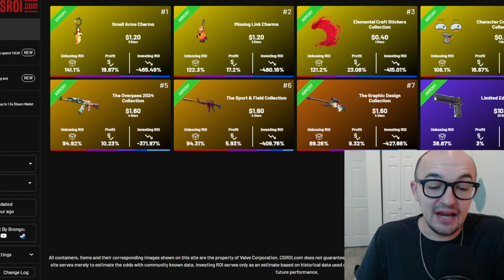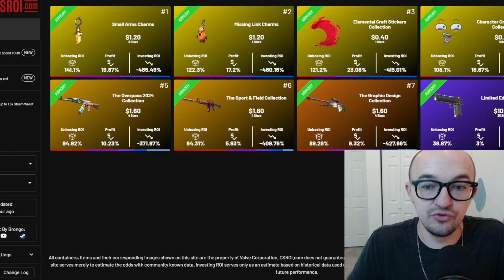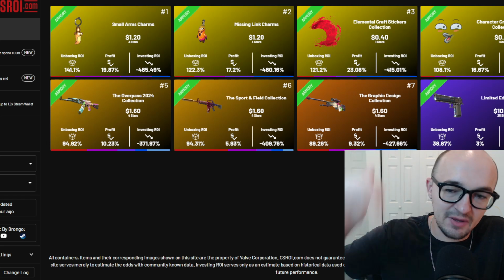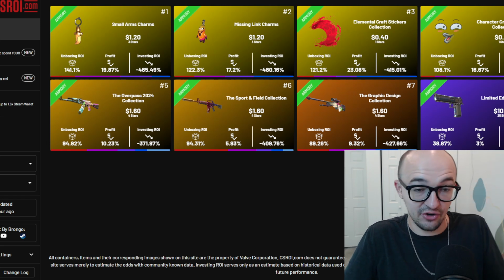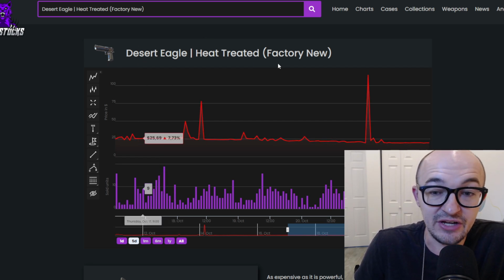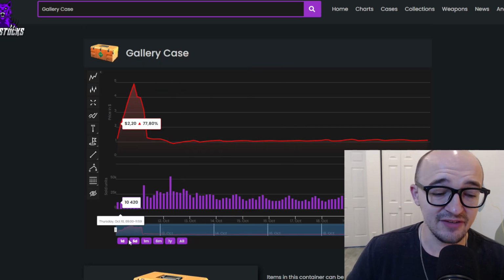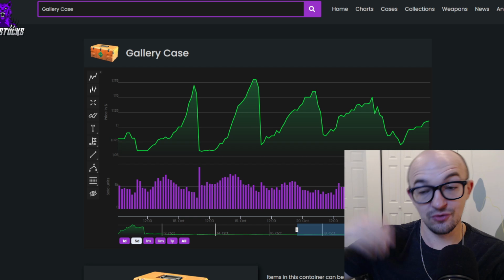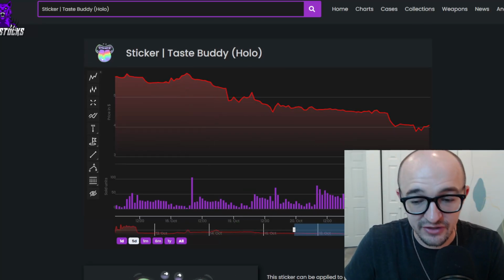THE NEW ITEMS ARE CRASHING RIGHT NOW...